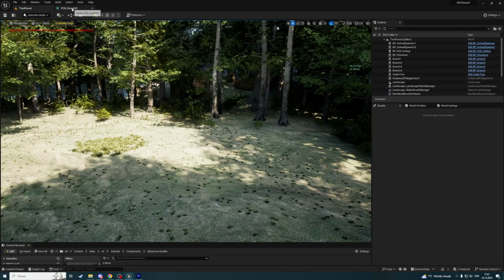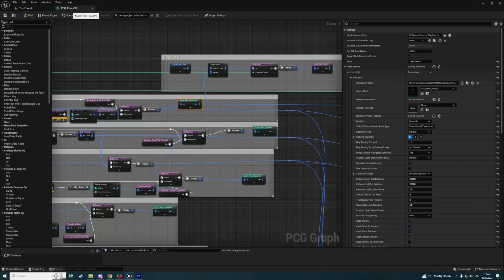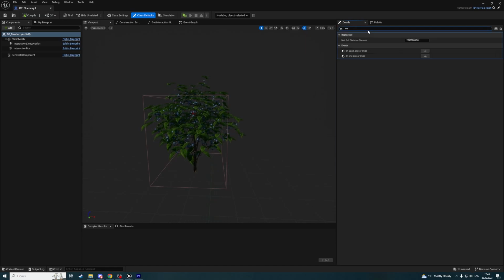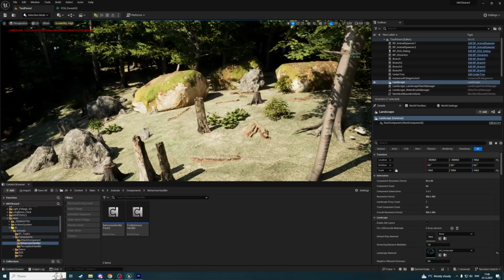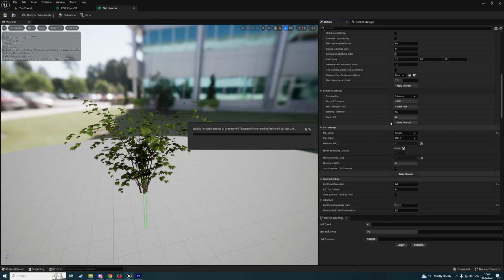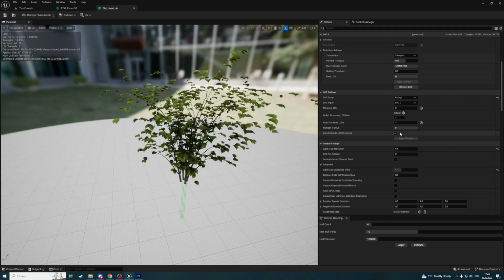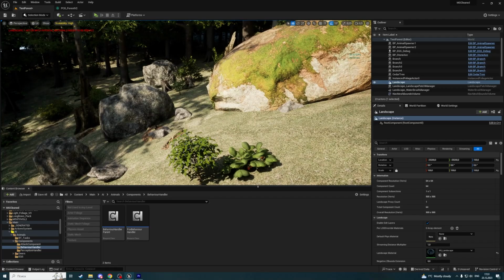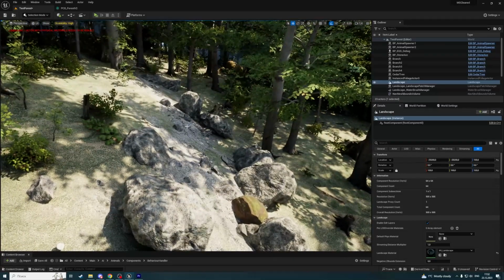Unreal Engine 5 Tutorial - Open World Optimization: Basics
How to stop rendering object that are too far?
Basics to do when you have a lot of actors on your level.
Simple ways to save resources of your GPU and increase perfomance of your game

This is an extension for the first tutorial. Here I will show you how to use distance culling, LODs and nanites in correct way and disable WPO

!!! NOTE 2: Optimization System is a complex system, that's why we can have some issues and bugs, and it may require some changes from your side to fit your needs.